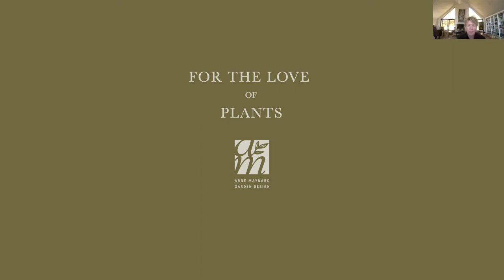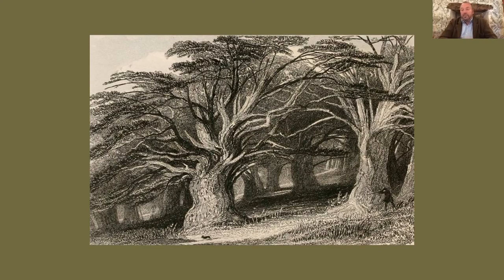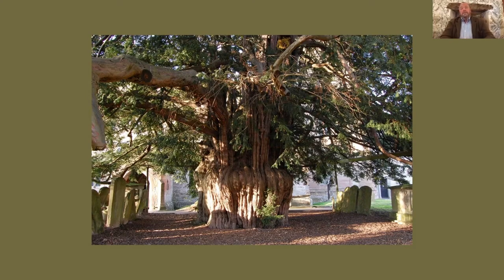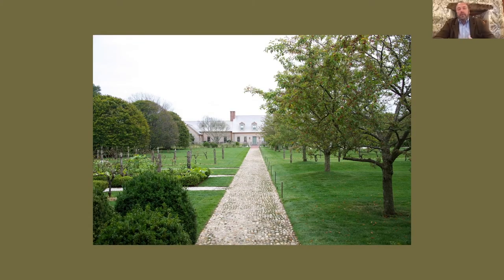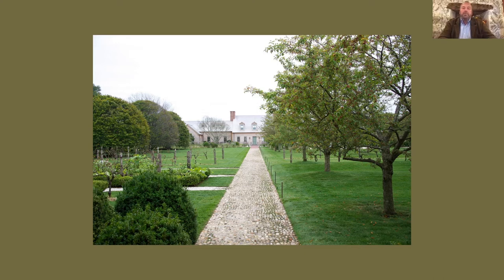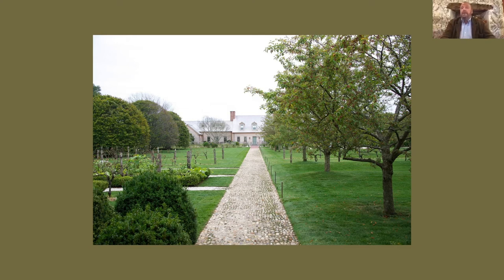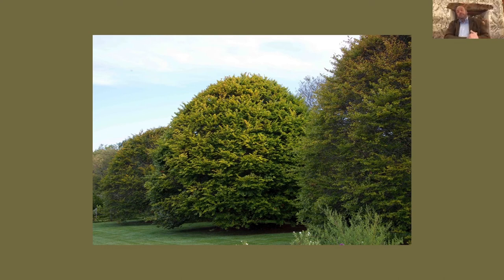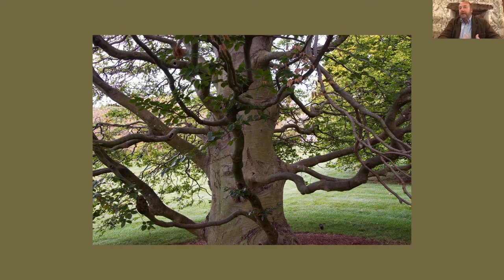For the Love of Plants: Planted Structure in Garden Design, with Arne Maynard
Acclaimed garden designer Arne Maynard explains how he creates planted structure, talking through some of his signature plants and explaining how he uses them in his designs.

About the Program:
The Institute of Classical Architecture & Art (ICAA) hosted this lecture on October 15th, 2020. Watch free live and prerecorded lectures by visiting our

Garden designer Arne Maynard joined the ICAA's virtual event from his home in Wales, after being introduced by renowned designer Bunny Williams, speaking from her home in Connecticut.

Arne Maynard is known for his love of plants and uses them to create year-round structure in his garden designs. Pleached fruit creates a wonderful boundary feature, topiary adds drama and geometry and sculpted earthworks provide texture and layers that can be clipped or left to meadow, depending on the season. In this online lecture, delivered live by Arne from Allt y bela, his home in Wales, UK, he will explain how he creates planted structure, talking us through some of his signature plants and explaining how he uses them in his designs. Using photographs and short films from his own garden and some private gardens he has designed that are rarely seen by the public, this lecture will give viewers a personal insight into Arne’s love of plants.

Central to Arne Maynard's work as a garden designer is his ability to identify and draw out the essence of a place, something that gives his gardens a particular quality of harmony and belonging. He has a collaborative approach to design and believes that to succeed, a garden must relate and respond to its surrounding landscape, its history and to the buildings within and around its confines, as well as to the needs of its owners.

Bold lines and a strong architectural framework are characteristic, and hedges and walls are used to divide the gardens into separate areas and to give year-round presence and a sense of permanence. To counter-balance the formality of these lines, Arne often creates soft inner plantings of herbaceous flowers and roses that are casual, lush and expansive.

Arne's designs draw on a wide range of references from architecture to garden history, and from interior design to often long-forgotten traditional crafts and techniques. He will use details such as the coping for a wall, the design of a gate or a garden building to add another dimension and bring to a garden a further layer of interest and complexity.

Most importantly, Arne is a passionate and experimental gardener. At Allt y bela, his home in Monmouthshire, South Wales, he is in the process of designing and landscaping the garden around the beautiful medieval tower house. The recently published The Gardens of Arne Maynard is Arne's third book, and his first devoted to gardens he has designed in the UK, Europe and the USA.

Presented as of the Bunny Mellon Curricula at the Institute of Classical Architecture & Art. The ICAA is very grateful to the Gerard B. Lambert Foundation for its generous support of this program, along with the Curricula's Lead Co-Sponsor Edmund D. Hollander Landscape Architecture Design, Film Series Co-Sponsor Janice Parker, and Continuing Education and Public Programs Co-Sponsor Charlotte Moss.

How to See More Programs Like This:
This video was featured in the ICAA's weekly newsletter, "Classicism at Home." Each Tuesday you will receive a new edition, delivering online courses and lectures, documentaries, articles, film recommendations, and more directly to your inbox.